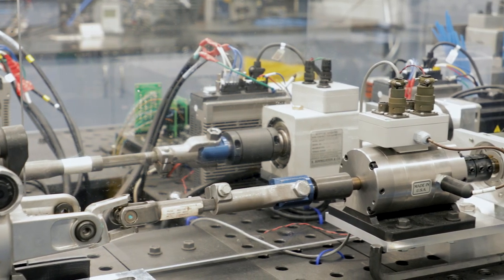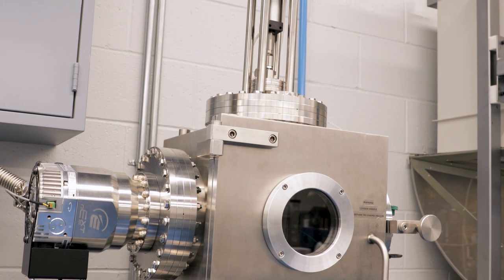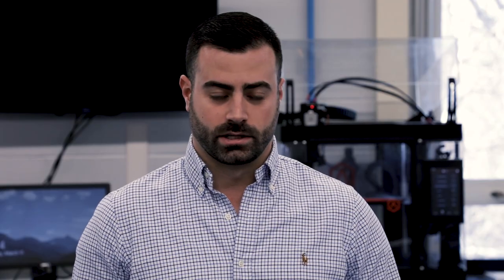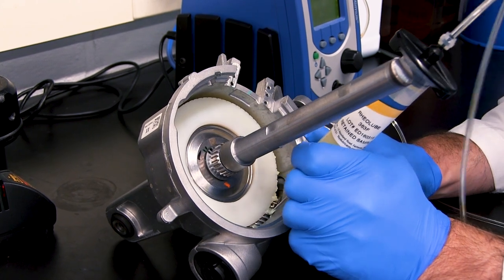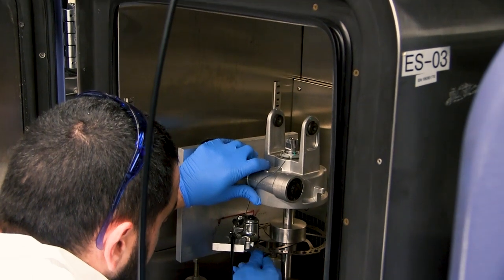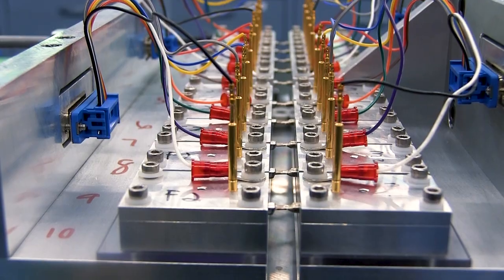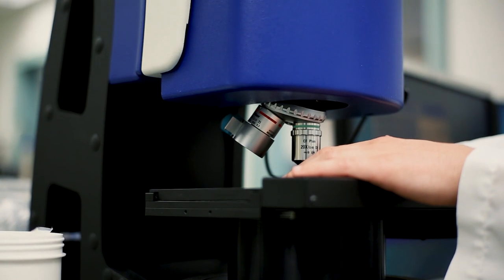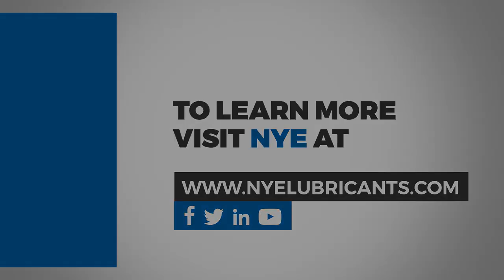Research, Development & Innovation at Nye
Through a collaborative partnership, Nye engineers and chemists work with customers to design and build test equipment or tribological simulations that validate our lubricant for various mechanisms.